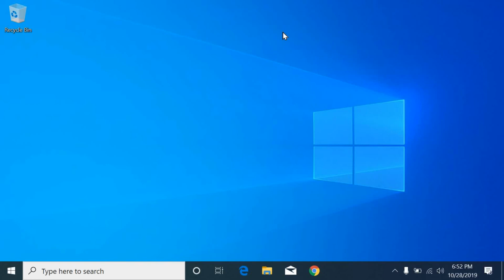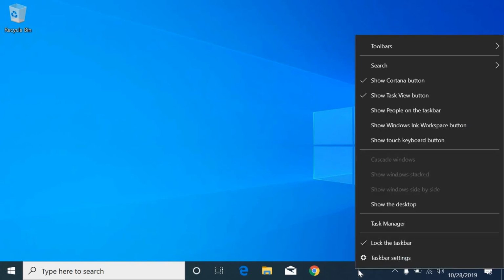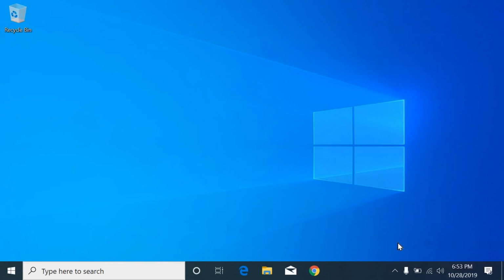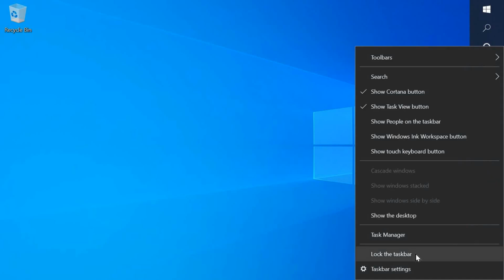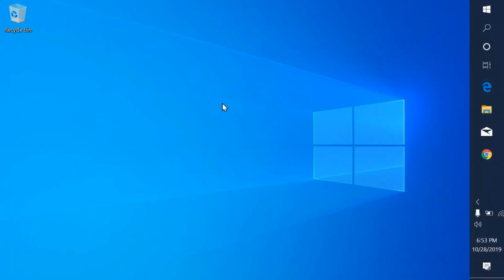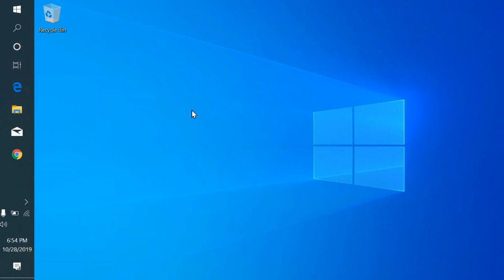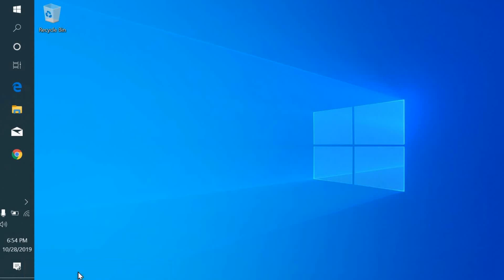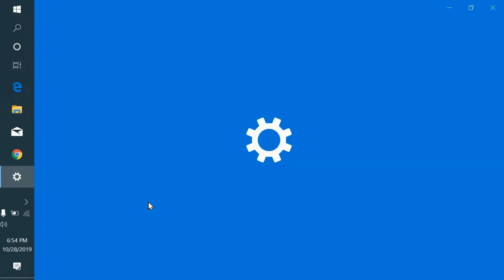Windows 10 Customization Tips - Customize Taskbar Position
Windows 10 Customization Tips - Customize Taskbar Position. If have just grown bored with the look of your existing Windows 10 machine, then there are plenty of things you can do to improve its aesthetics.